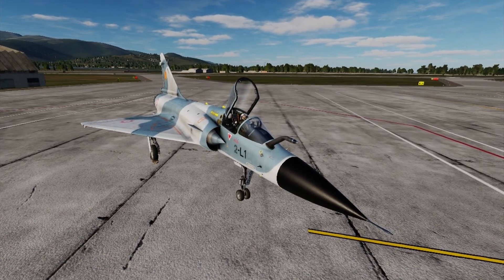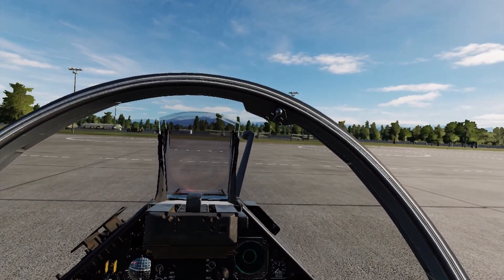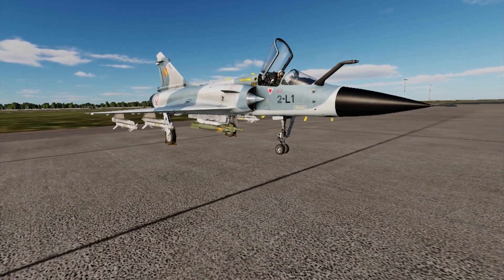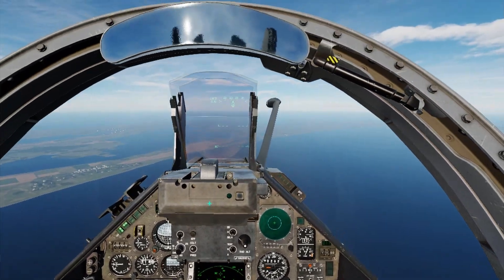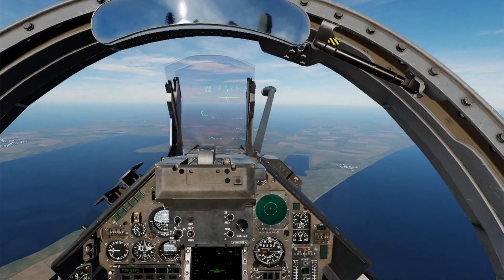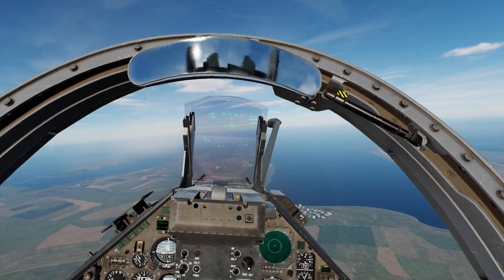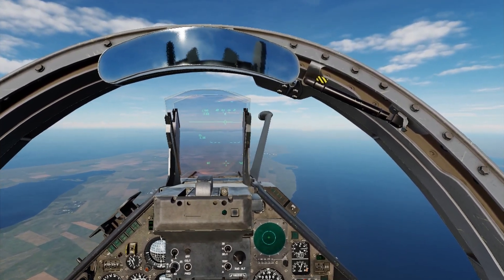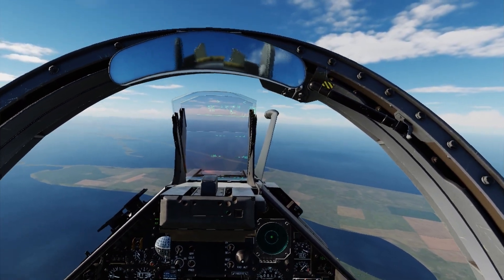DCS M2KC Tutorial - Laser Guided Bombs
Basic guide covering laser guided bombs for the DCS Mirage 2000 C.

00:00 - Introduction
00:24 - Setting up the plane
01:35 - Fencing In
02:28 - Designation and pickle